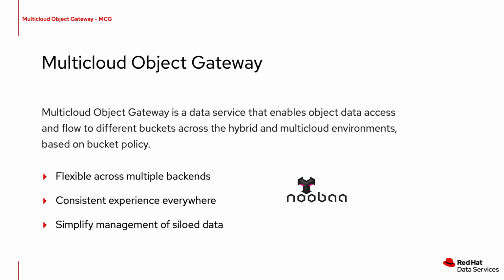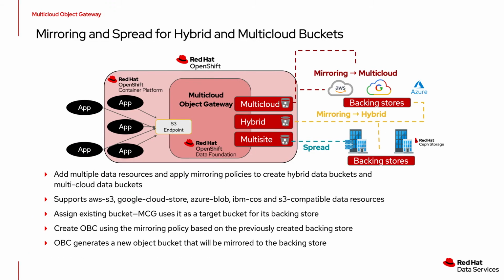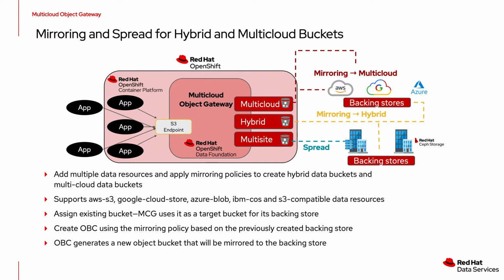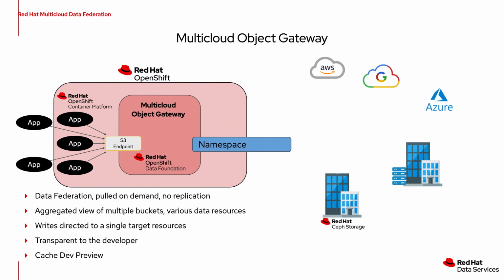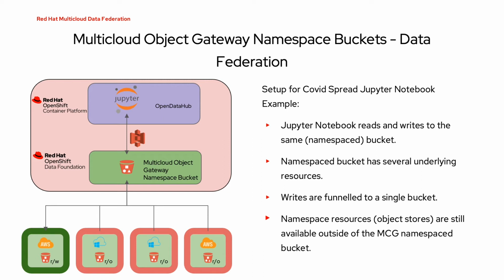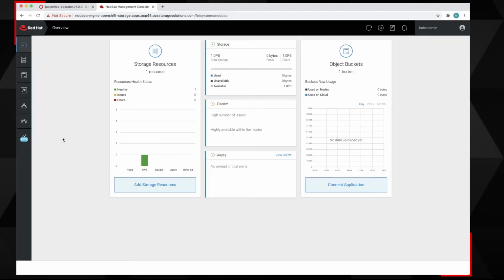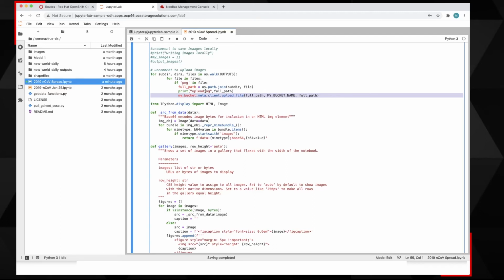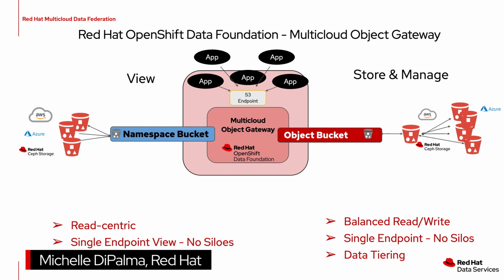Understanding Multicloud Object Gateway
This video provides a great overview of Red Hat OpenShift Data Foundation's Multicloud Object Gateway, and includes a demo of Namespace buckets for data federation.